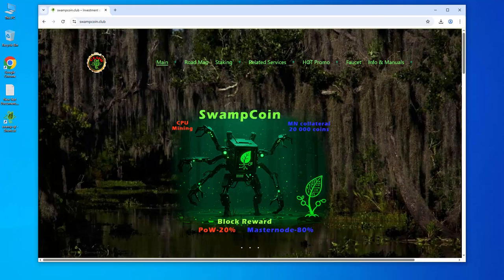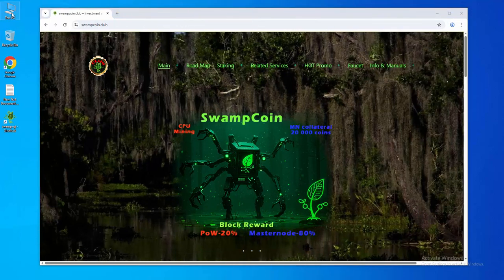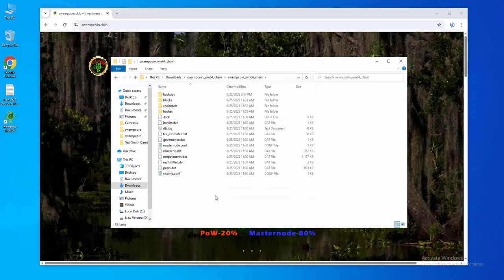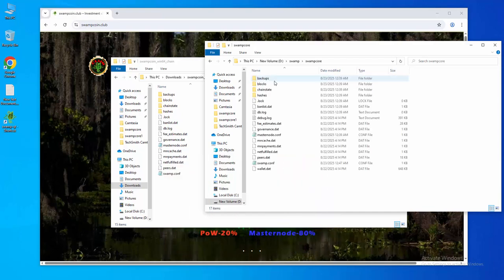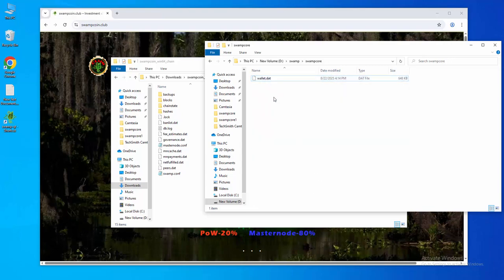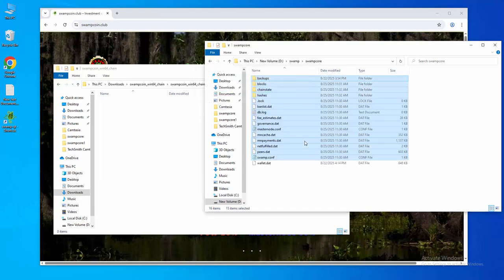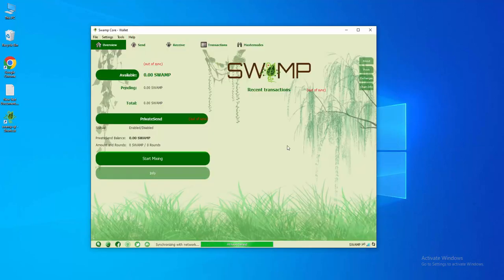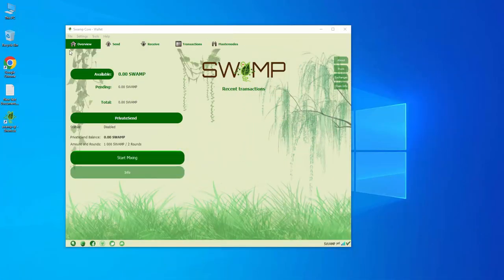Swampcoin Quick Sync Blockchain Guide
Swampcoin How Quick Sync Blockchain Guide
In this guide we will show you how speed up synchronization process of  Swampcoin  wallet